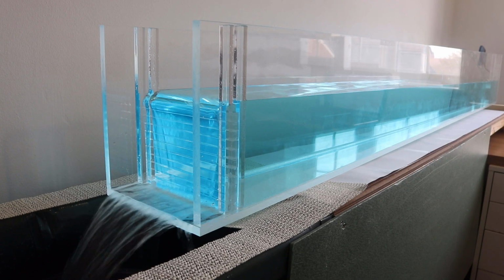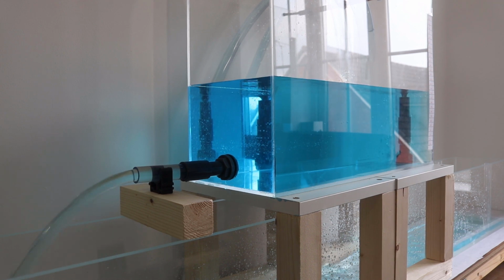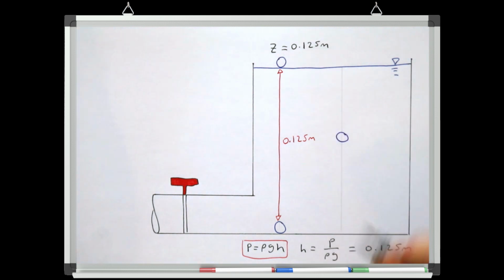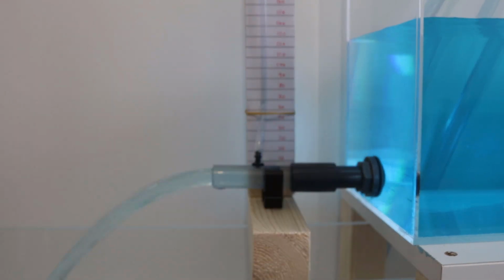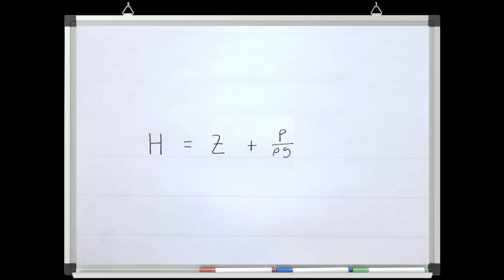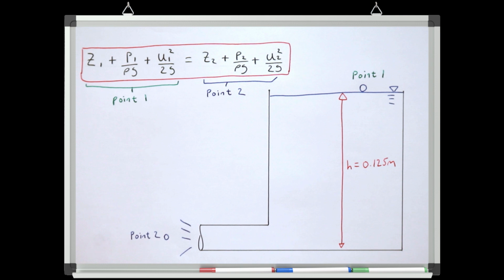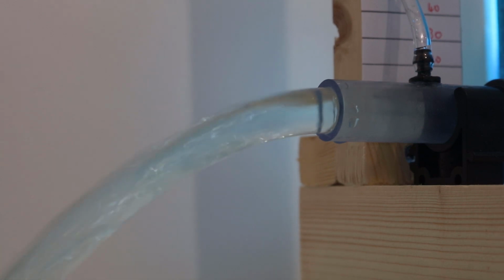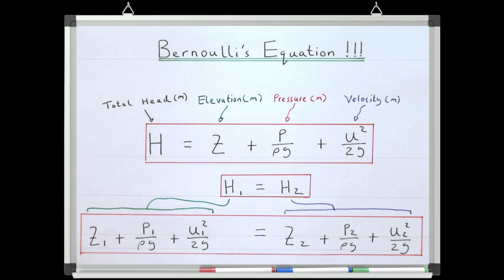Bernoulli’s Equation for Velocity of Ideal Systems (Lesson 2, Part 1)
In this video we show how to use Bernoulli’s Equation to work out the velocity of water in a pipe being fed from a constant head tank, assuming there are no energy losses (‘ideal’ system). This video includes a real example with a model constant head tank and pipe, and theoretically derived results using Bernoulli’s Equation are compared to this test.